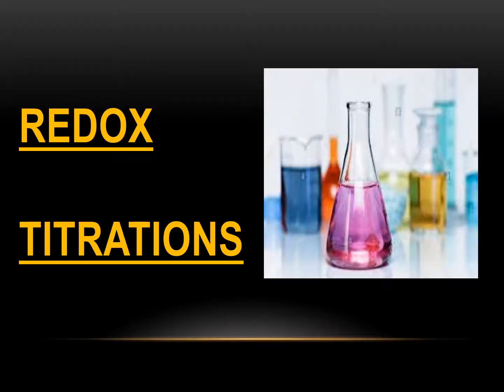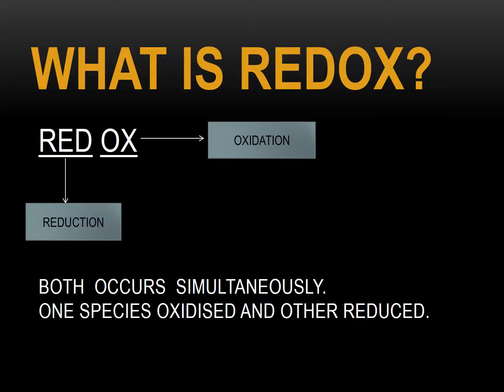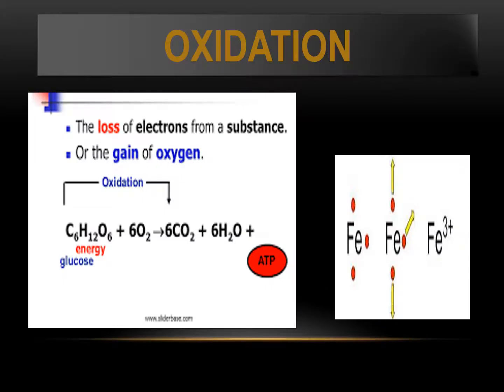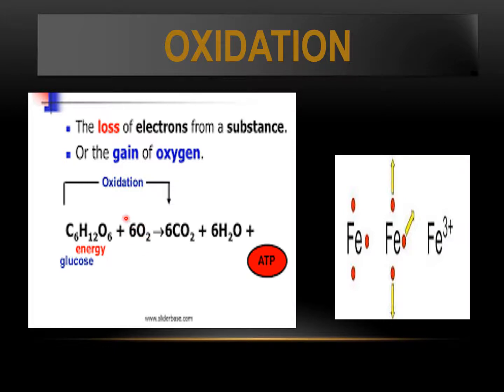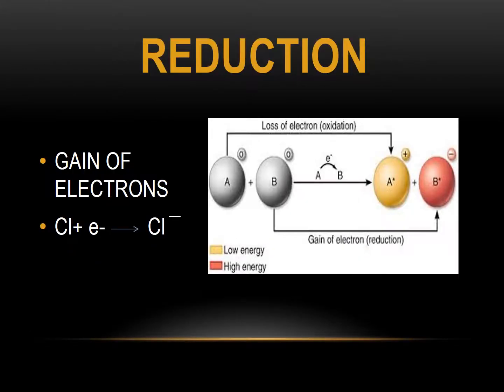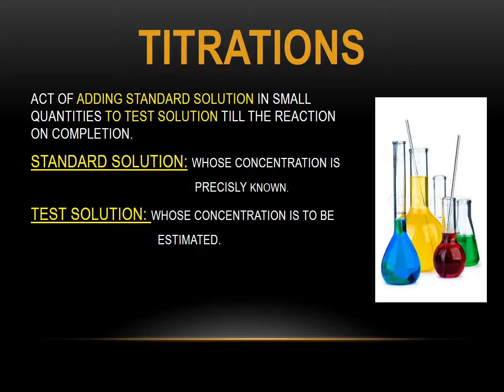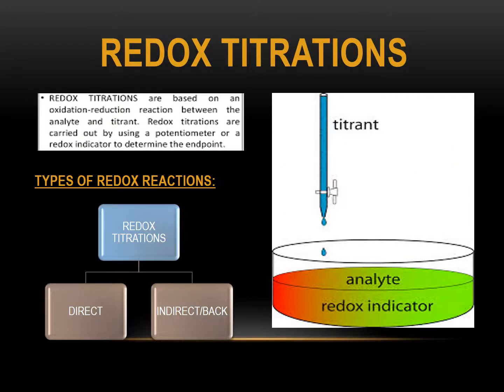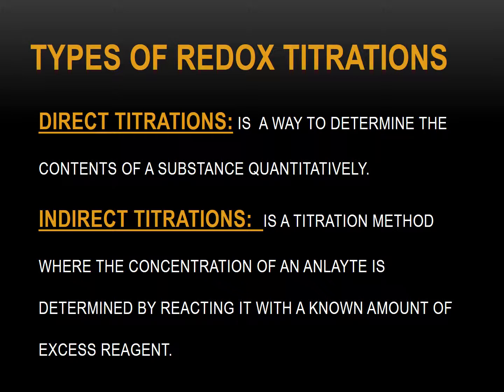Brief Introduction to Redox Titrations